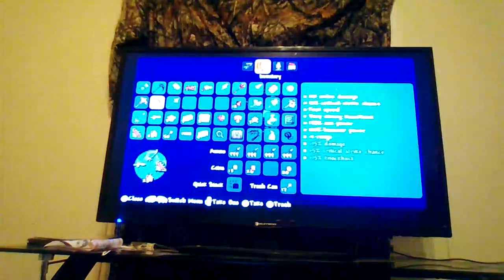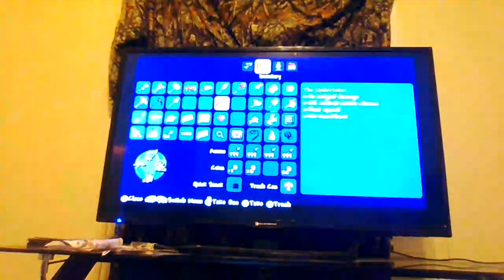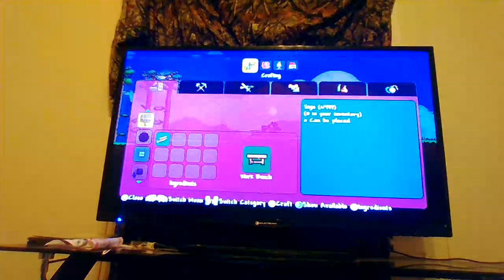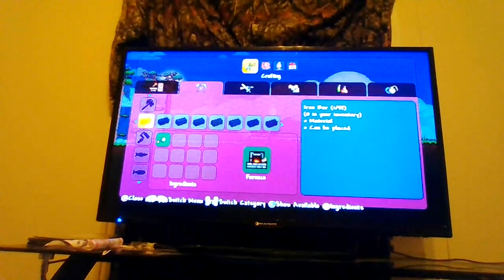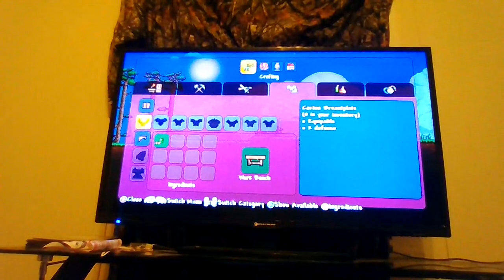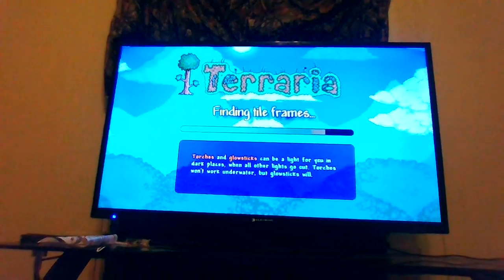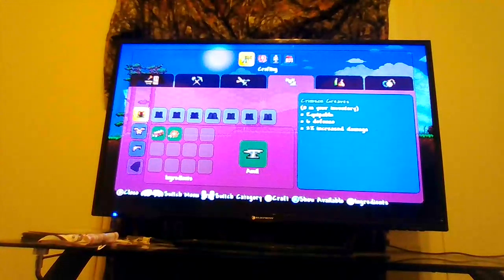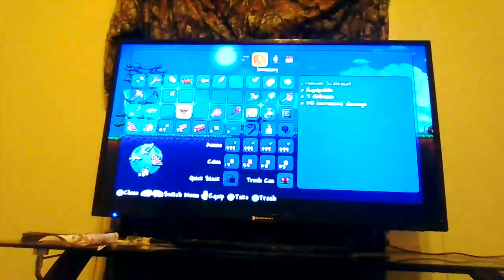BOSS HUNTING AN GUIDE TO BEGINNERS